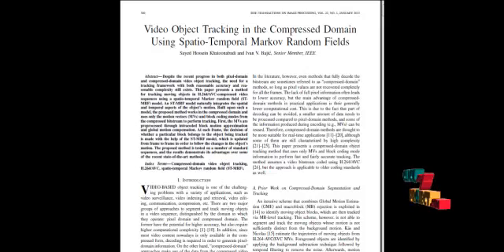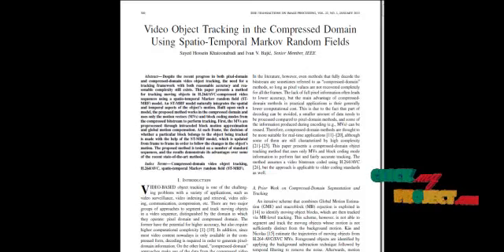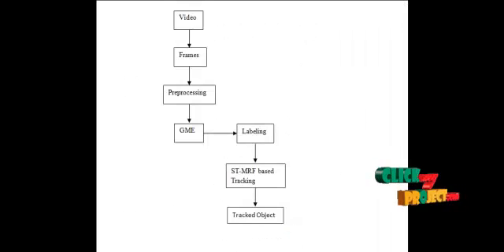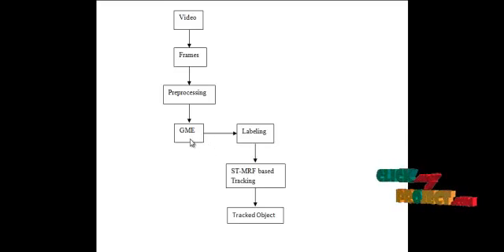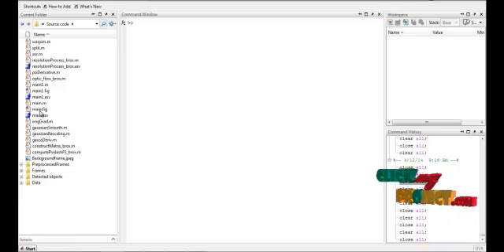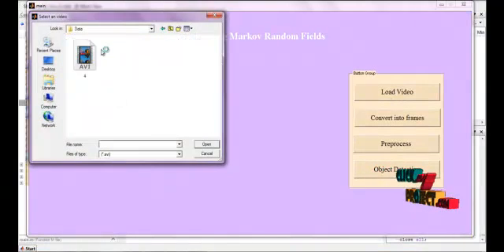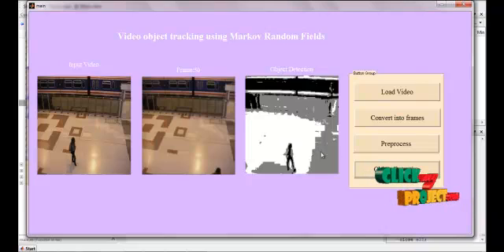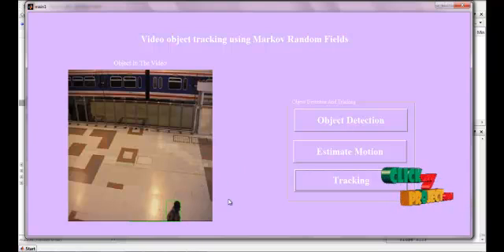Final Year Projects | Video Object Tracking in the Compressed Domain